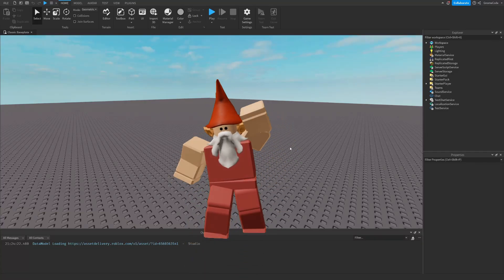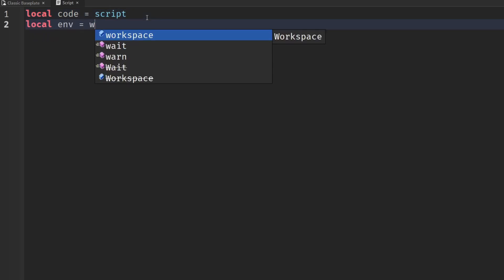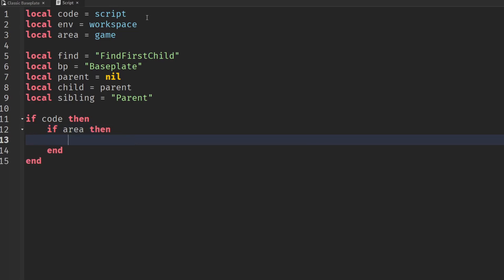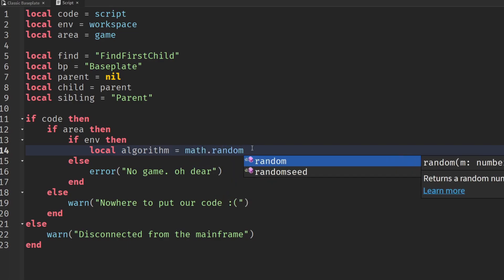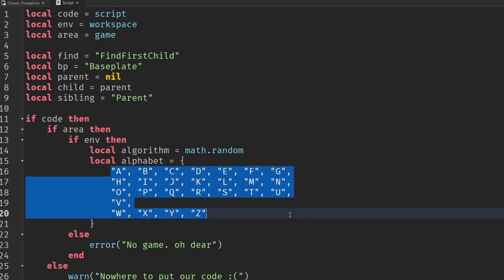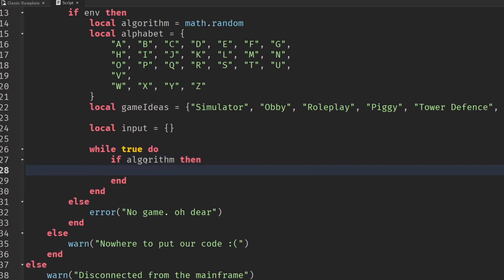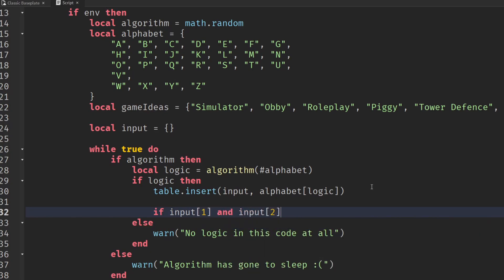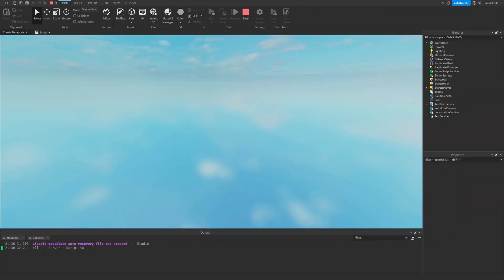Make a Game and DevEx in 7 Minutes! (April Fools)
I show you how to use advanced AI for beginners to make quick and easy Robux (Roblox Devs don't want you to know these secrets).